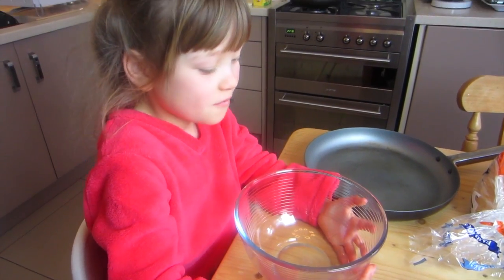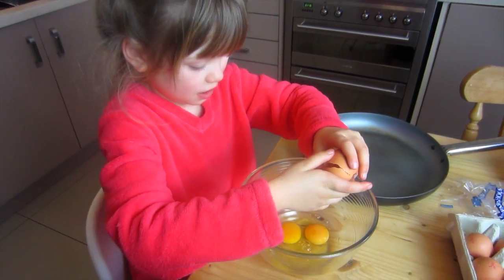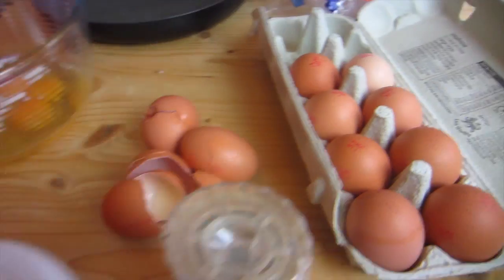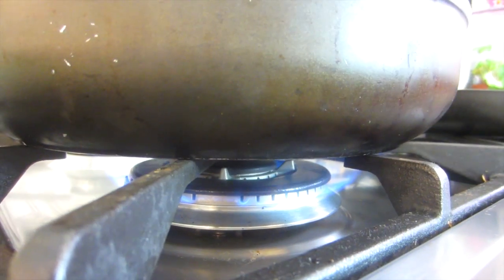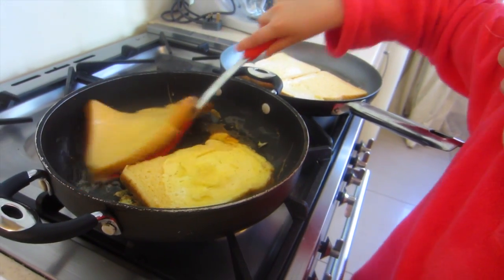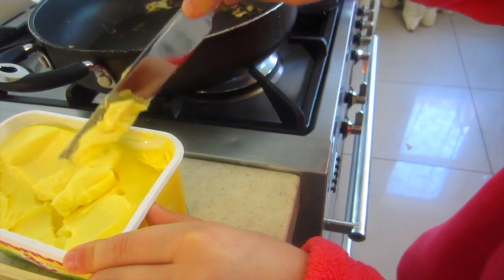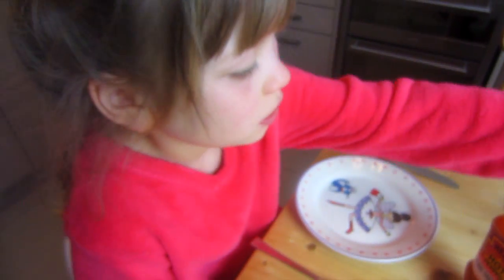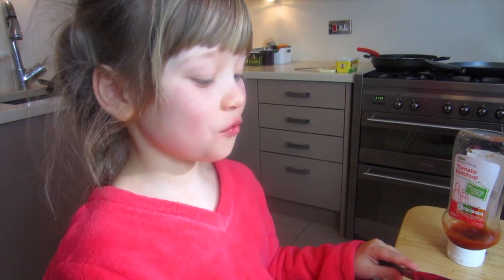French toast - great kids recipe I twoplustwocrew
Great easy recipe for children, french toast! (eggy bread)
Tabitha cooks Saturday morning breakfast.
We try and get both of our children to cook and french toast is a nice simple recipe to get them started, quick and tasty. plus you get to use the electric whisk, messy the first few times!